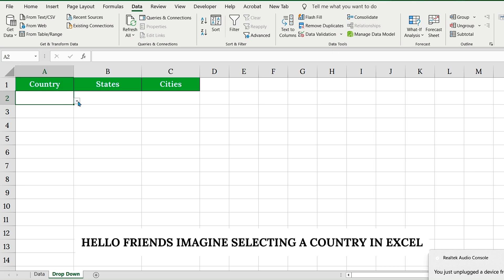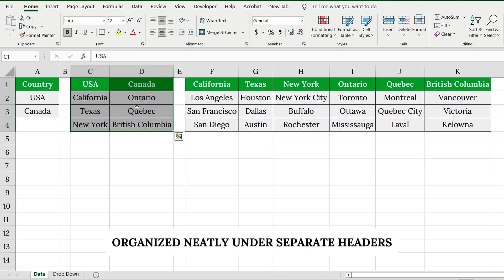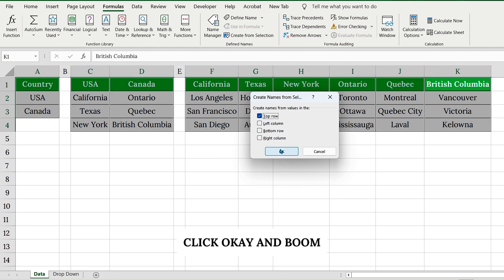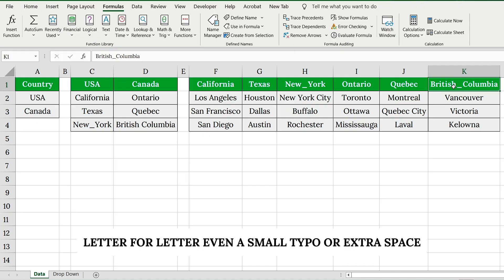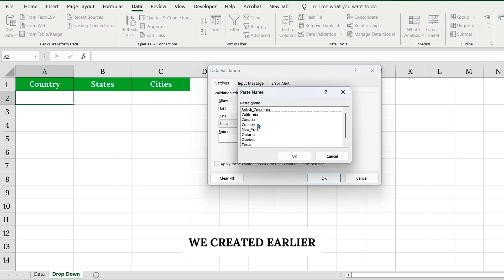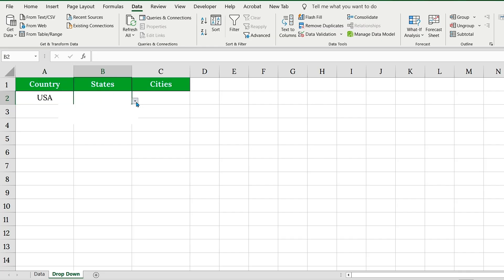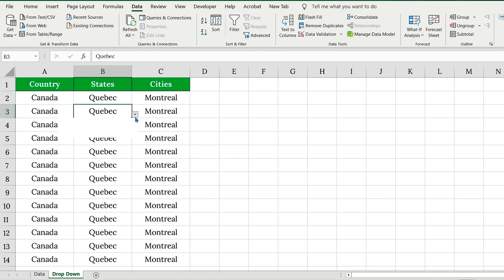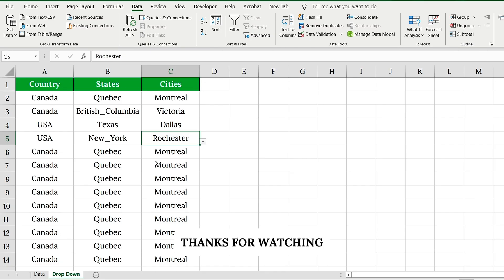Create Multiple Dependent Drop-Down Lists in Excel (Country → State → City)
🎯 Want to make your Excel forms smart and dynamic?
In this video, I’ll show you how to create multiple dependent drop-down lists in Excel — perfect for forms where users need to select a country, state, and city in a clean, step-by-step way. No VBA, no clutter—just smart Excel tricks that work.

📌 What you’ll learn in this Excel tutorial:

How to build cascading drop-down lists in Excel

Use of Data Validation and the INDIRECT function

How to name ranges quickly using Create from Selection

Pro tips for handling named ranges without spaces

Applying drop-downs across multiple rows and dynamic forms

🧠 Example used:
We’ll build a real-world setup using USA and Canada as countries, their respective states/provinces, and even cities like Montreal, Laval, and New York — all organized into 3-level dependent dropdowns.

🔥 Whether you're creating smart Excel forms, managing survey data, or building interactive dashboards, this technique will help you streamline user input and minimize errors.

✅ Keywords covered:
Dependent drop-down list Excel, cascading dropdowns, Excel data validation, Excel INDIRECT function, dynamic Excel forms, multi-level dropdowns in Excel, named ranges, Excel tips and tricks 2024

💡 Bonus Tip:
Use the F3 key in the Data Validation source field to instantly select from named ranges — it's a time-saver you'll wish you knew earlier!

👍 Like this smart Excel trick?